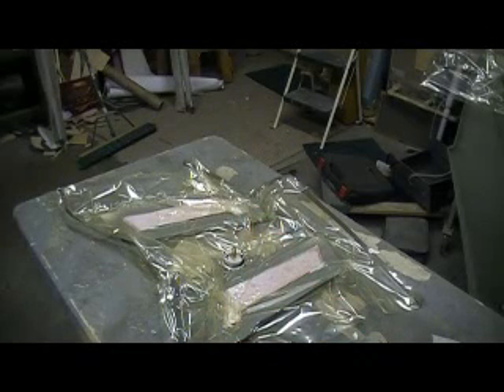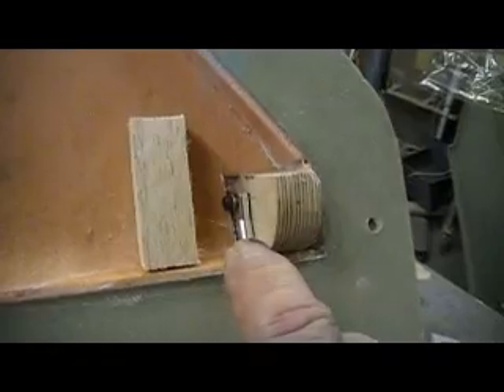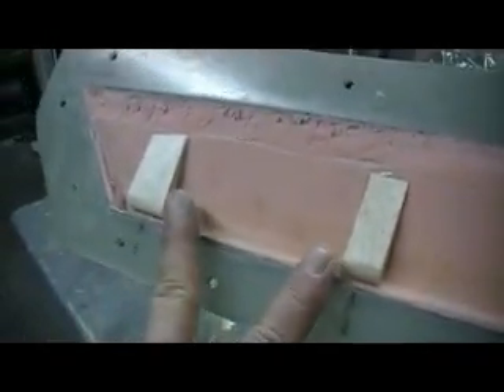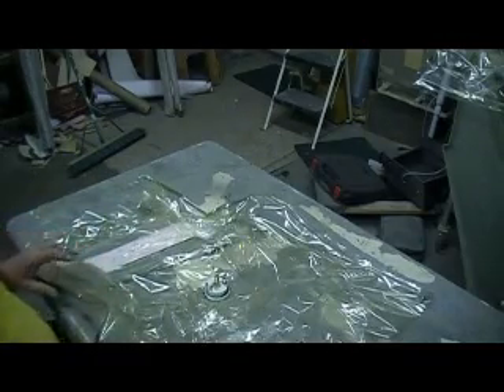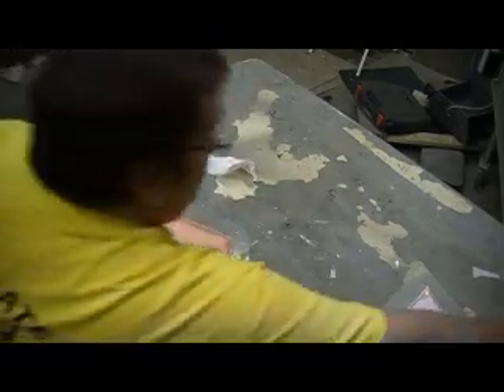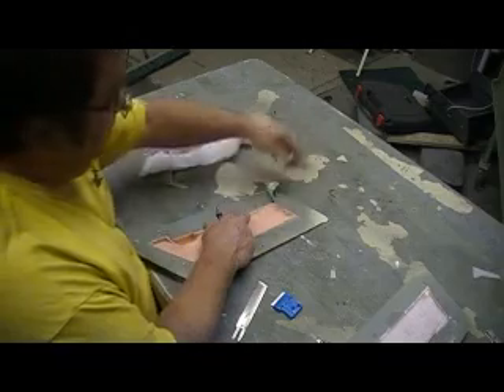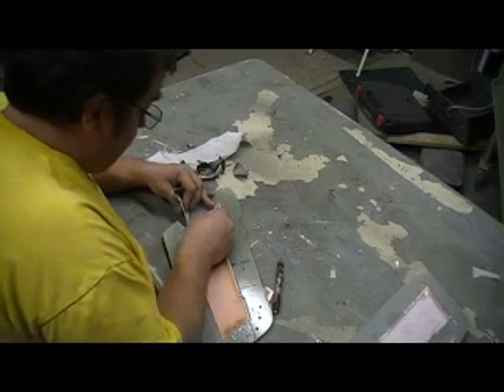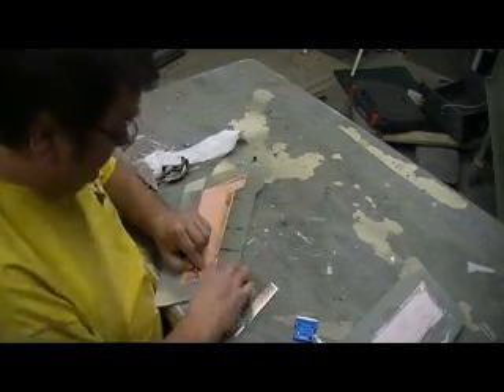how to build a rc jet F-105 thunderchief # 308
flap vacume bagging